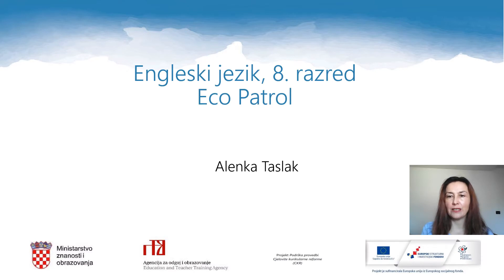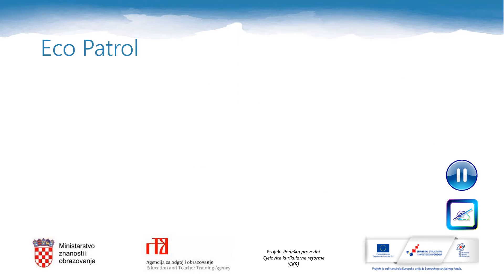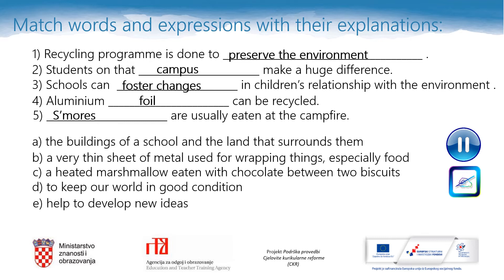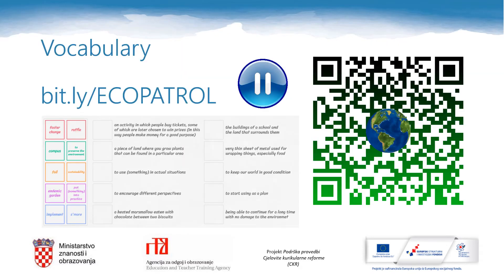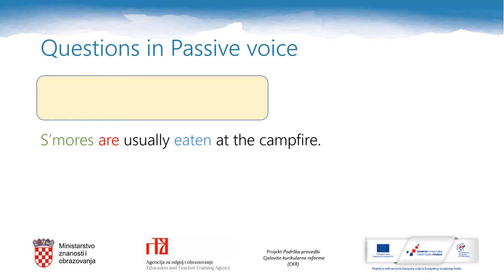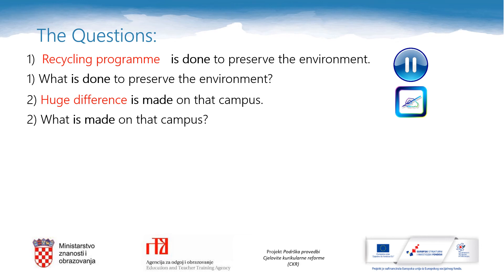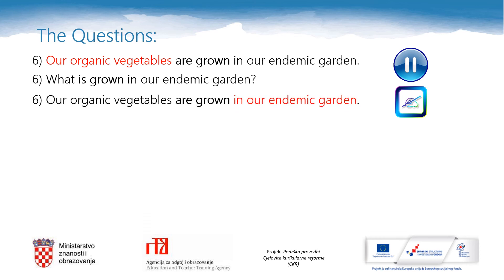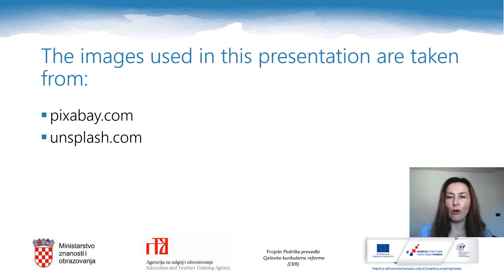Engleski jezik 8.r OŠ - Eco patrol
Autor: Alenka Taslak